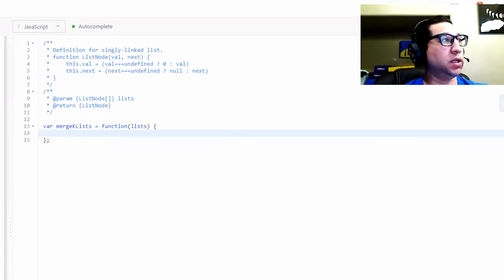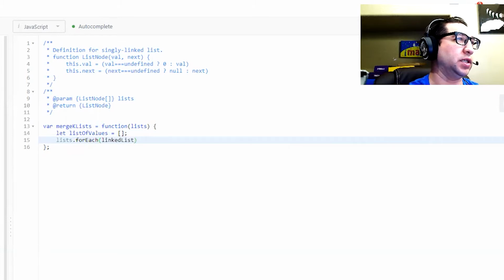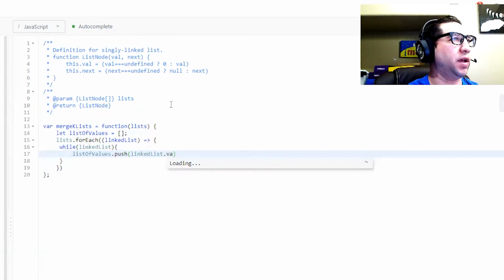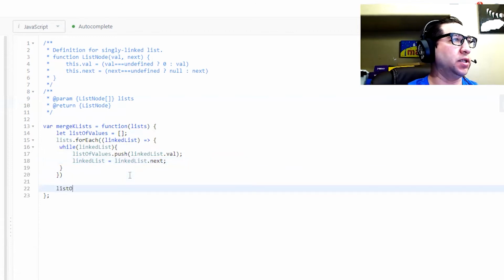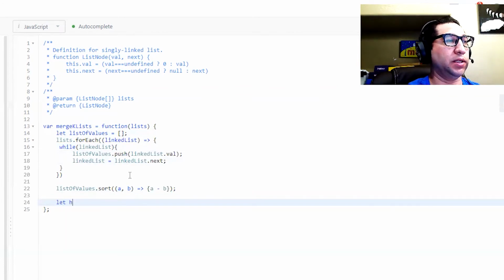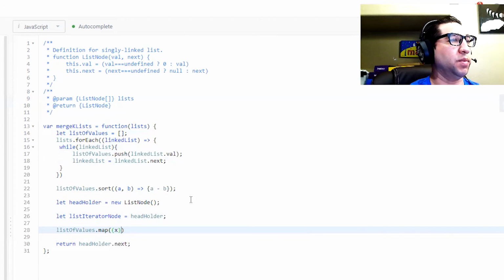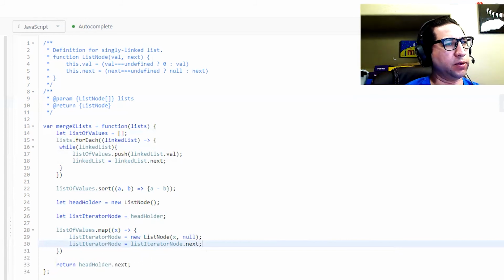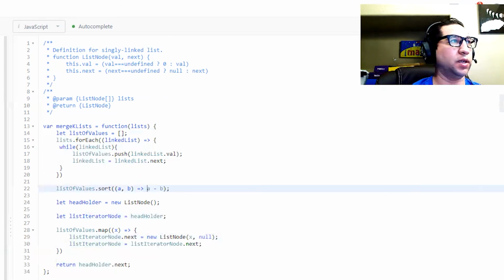32 Merge k Sorted Lists